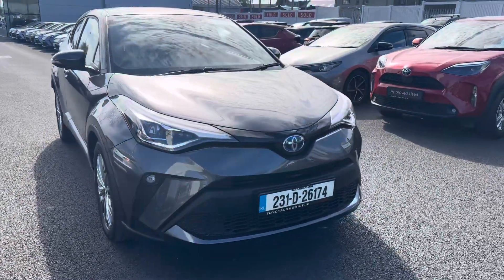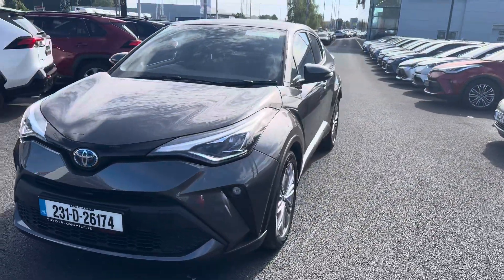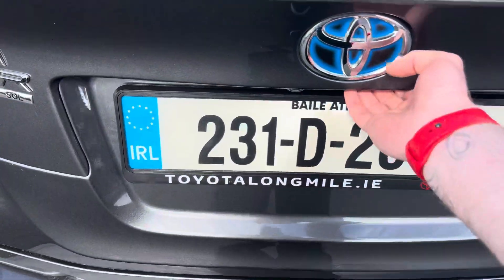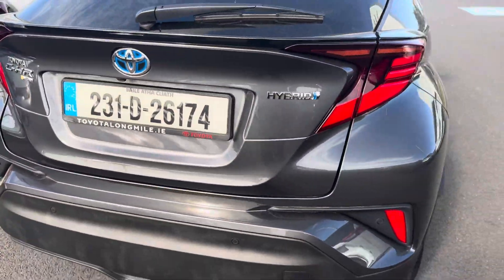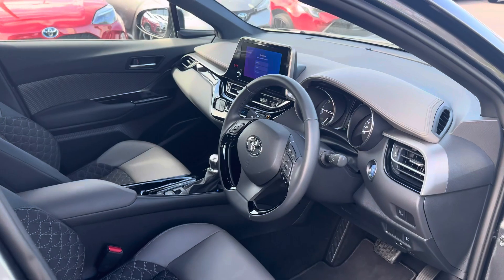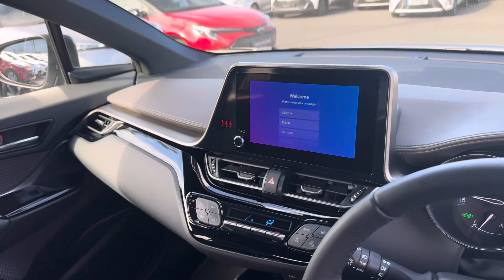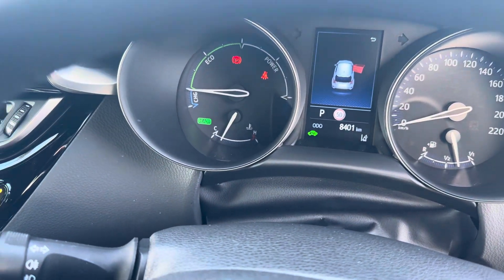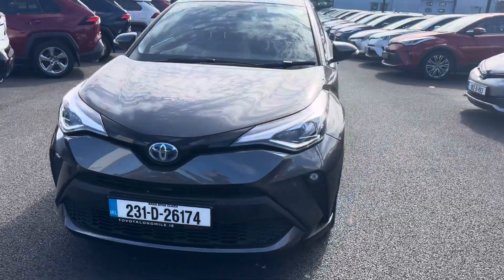231 CHR Sol